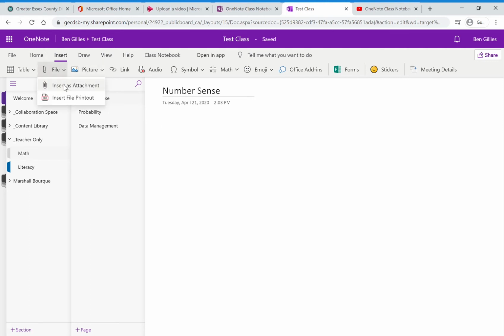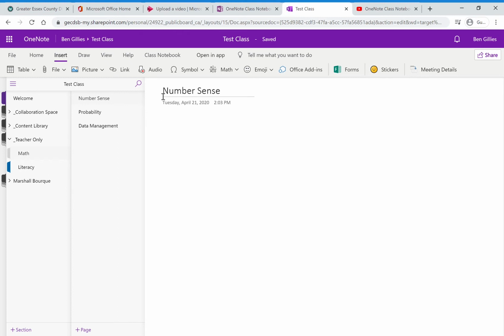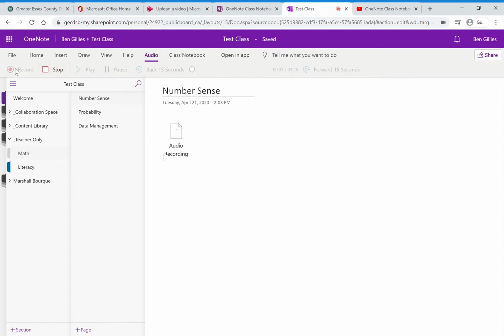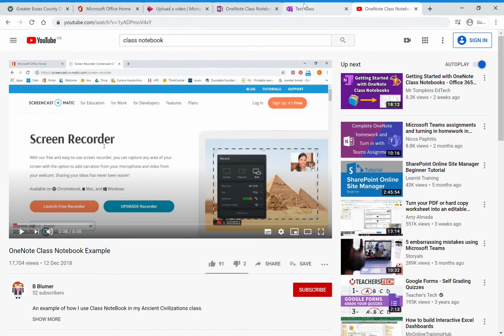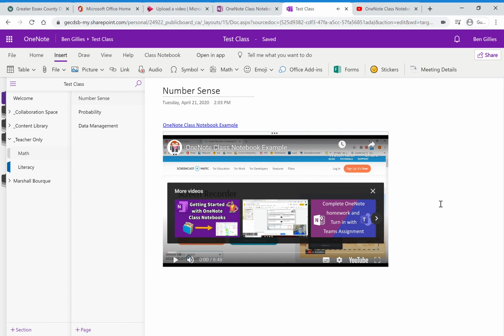Inserting Media into Class Notebook